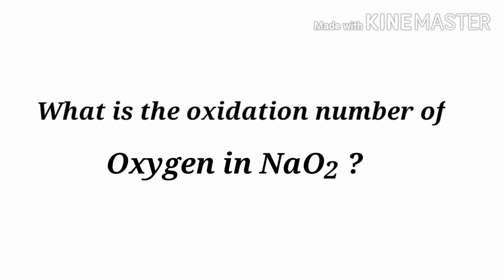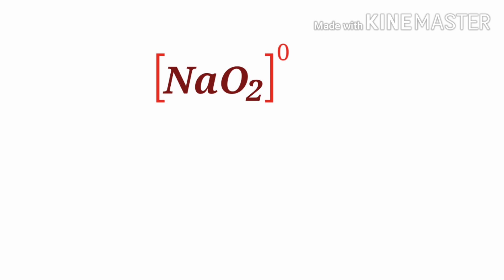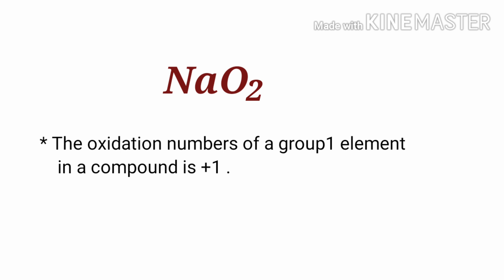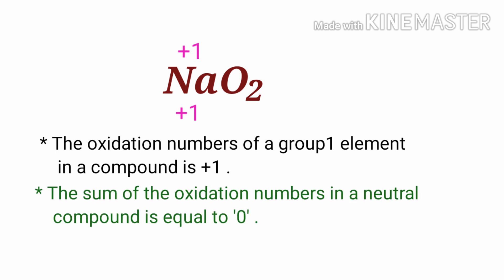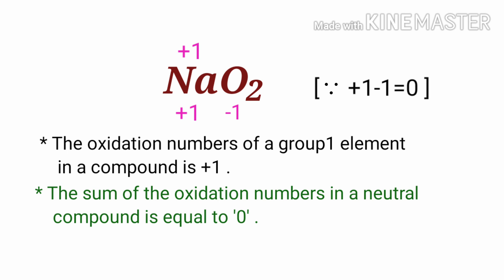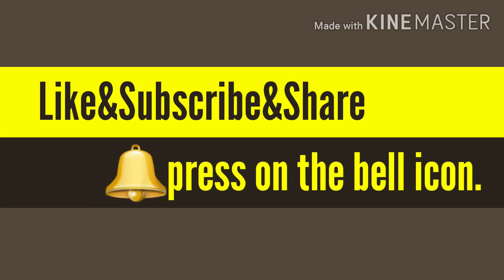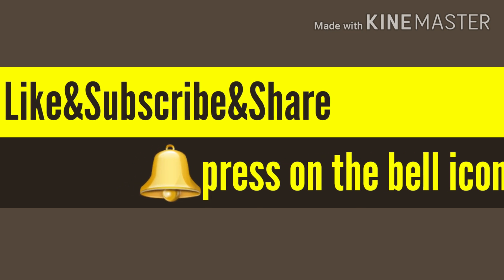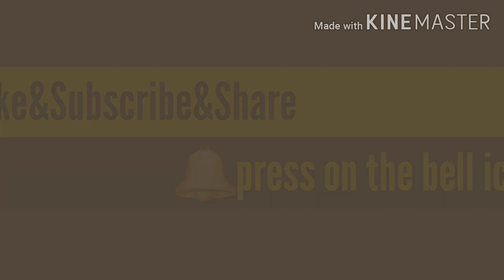Oxidation Number for Na2O2 . Oxidation state of sodium superoxide. Oxidation state of nao2 . Nao2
The oxidation state of sodium in sodium superoxide
The oxidation state of oxygen in sodium superoxide
What is the oxidation number of o in nao2
What is the oxidation number of each element in nao2